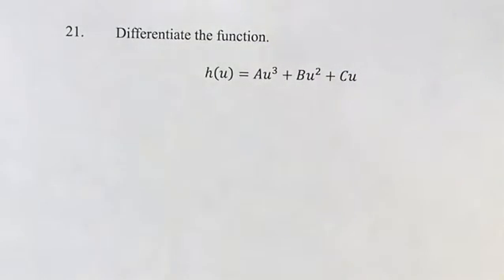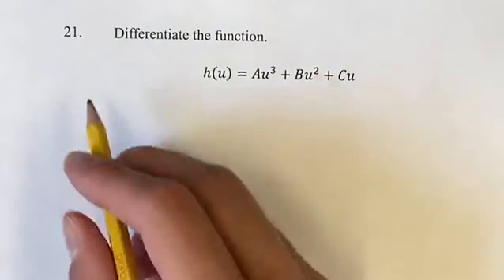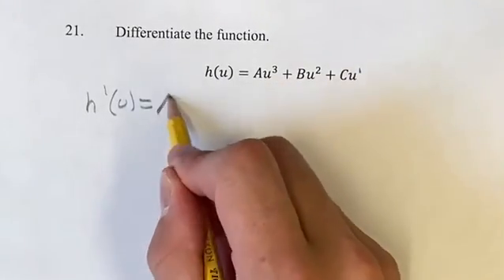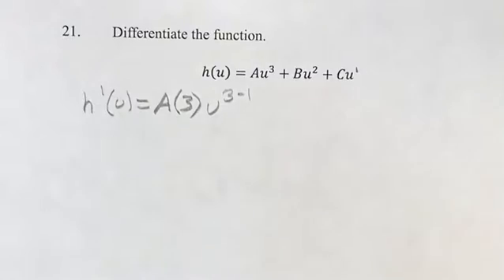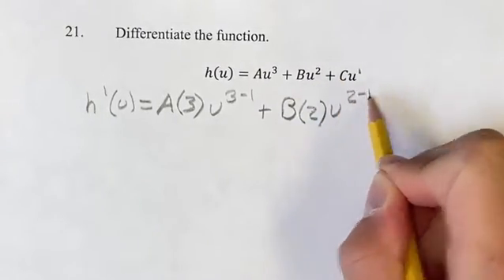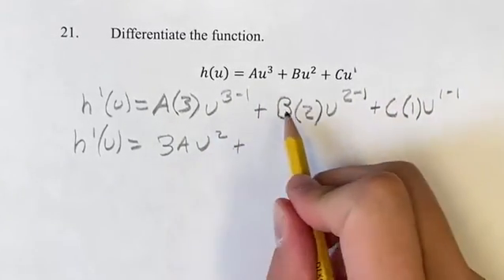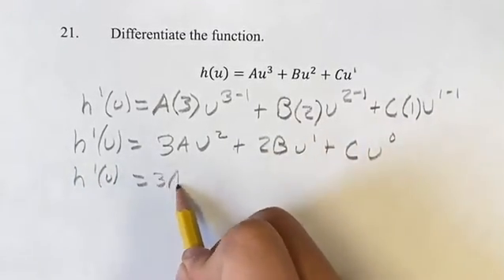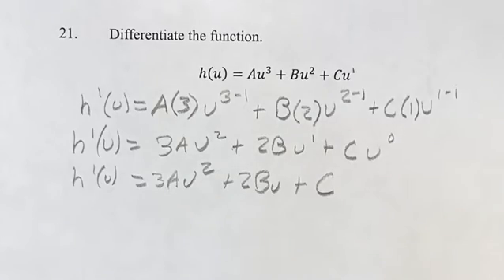21. Differentiate the function. h(u)=Au^3+Bu^2+Cu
21. Differentiate the function.

h(u)=Au^3+Bu^2+Cu

Calculus: Early Transcendentals
Chapter 3: Differentiation Rules
Section 3.1: Derivatives of Polynomials and Exponential Functions
Problem 21